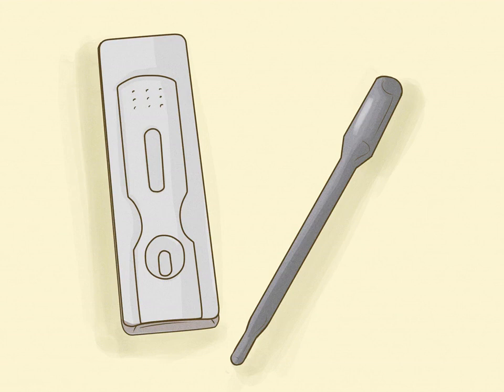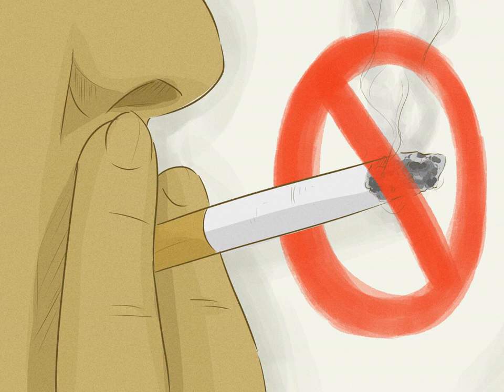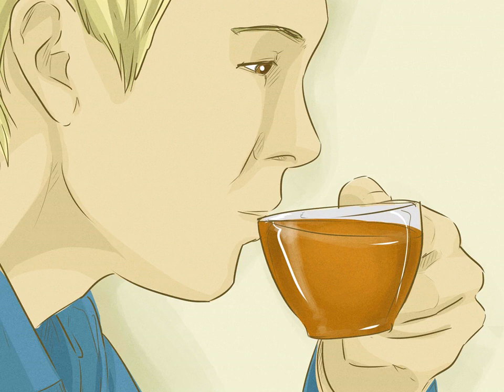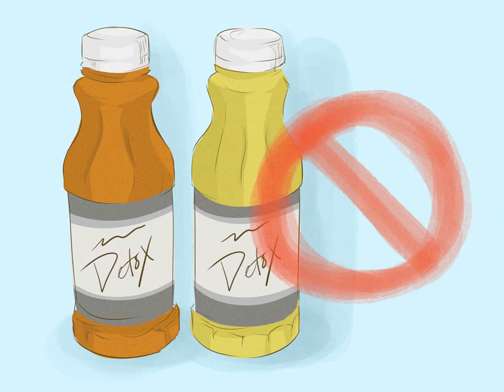How to Pass a Tobacco Test